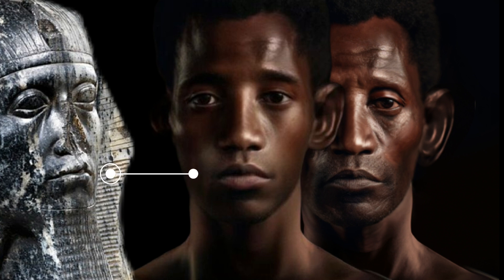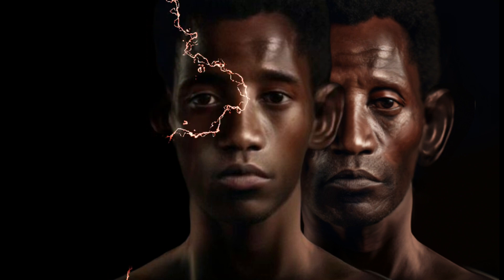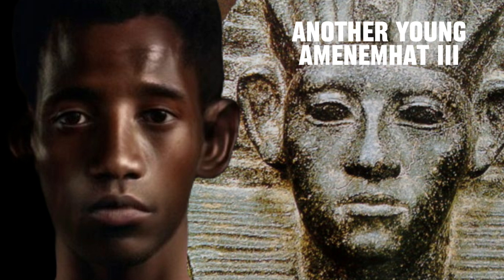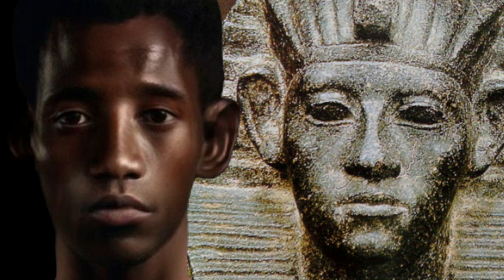AI predicts FACE of 12th Dynasty Pharaohs!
In this video extract from The Kings Monologue we explore the reconstruction of Sensuret III and the surprising predictions made by artificial intelligence (ai) in 12th Dynasty of Middle Kingdom Ancient Egypt.